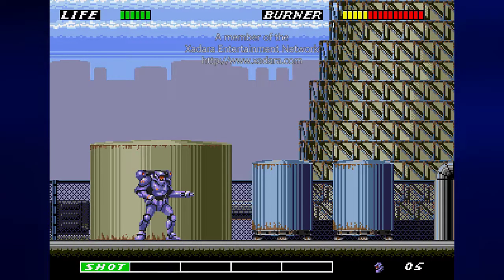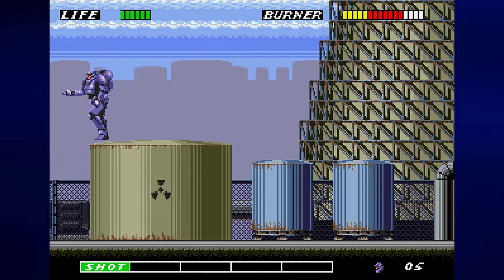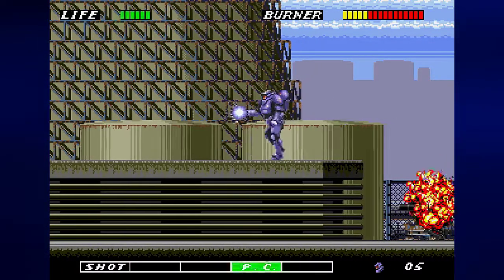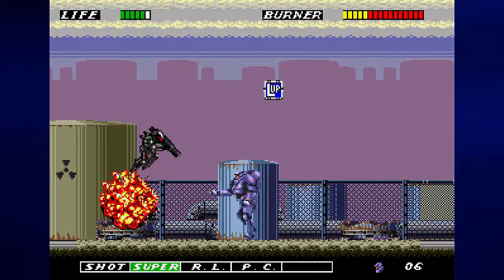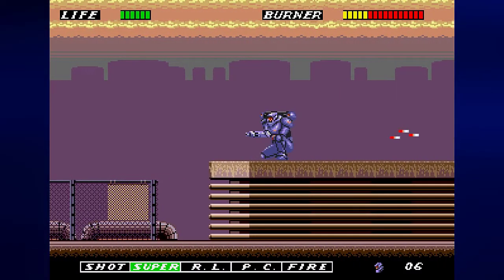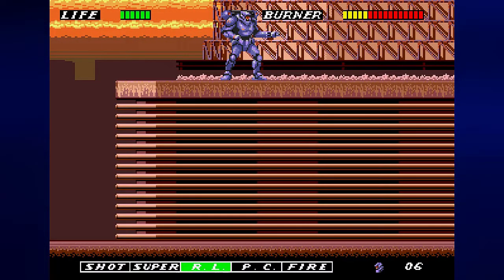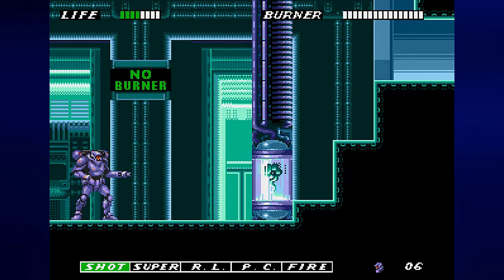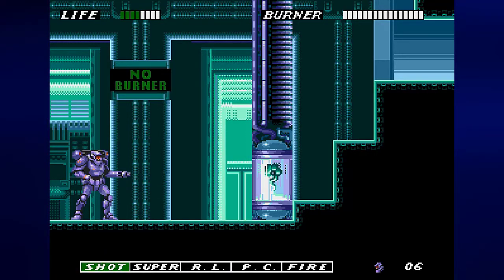Let's Play ESWAT: City Under Siege (GEN/MD), Mission 3: Defend Neo Three-Mile!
We finally have our ICE Suit! For the rest of the game, we have access to a jetpack, a screen-clearing flamethrower and a more powerful arsenal. But the level and the boss here is the most difficult we've come across yet...